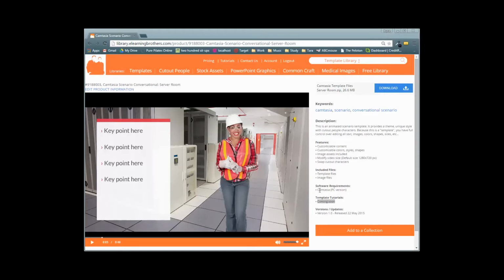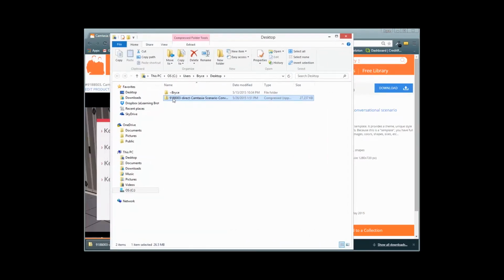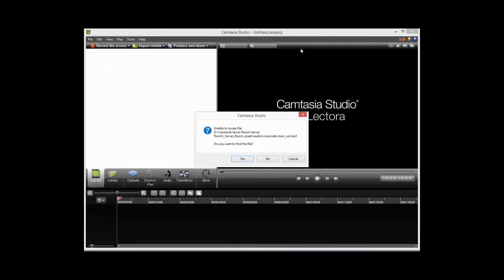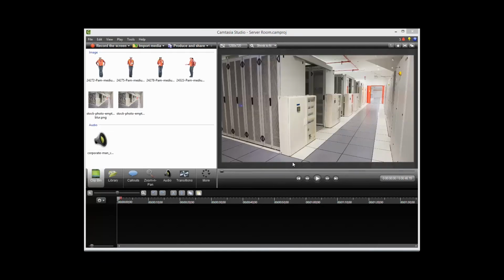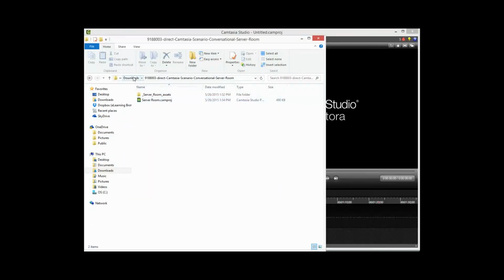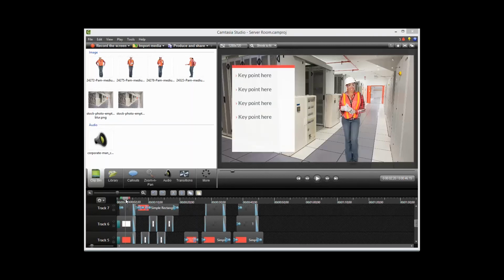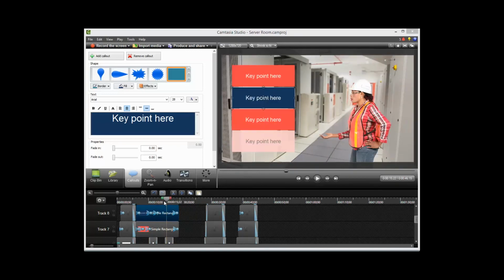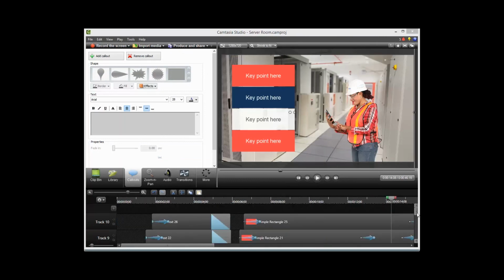Camtaisa Scenarios Getting Started